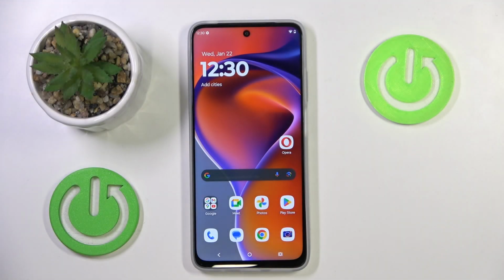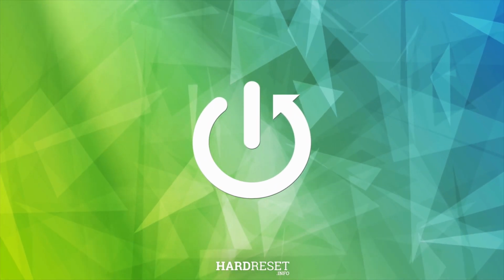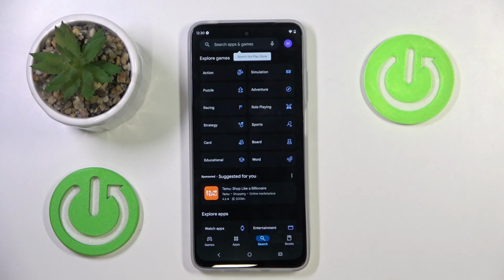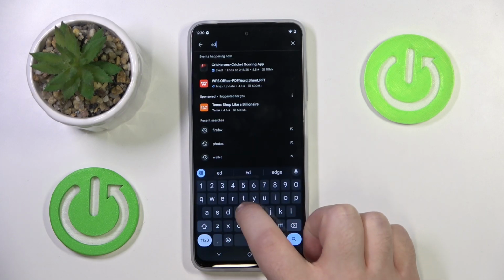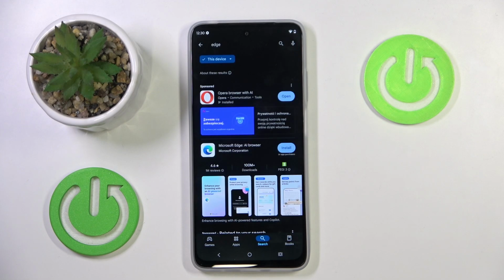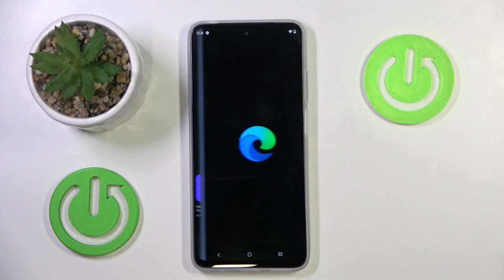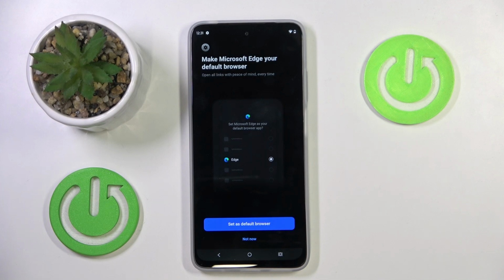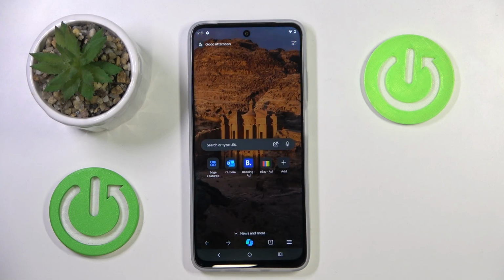How to Install Microsoft Edge on Motorola Moto G15 Power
Microsoft Edge offers seamless integration with Microsoft services, fast performance, and features like tab syncing, password management, and a built-in ad blocker. Whether you're switching from another browser or trying Edge for the first time, this guide will help you get started quickly. Perfect for Moto G15 Power users looking to optimize their web browsing with a reliable and feature-rich browser.

How to install Microsoft Edge on Motorola Moto G15?
Is Microsoft Edge good for Motorola Moto G15?
How to set up Microsoft Edge on Motorola Moto G15?